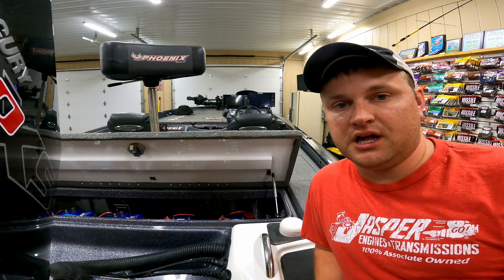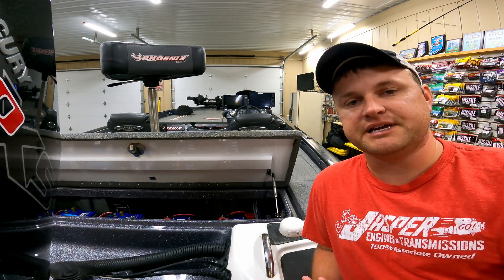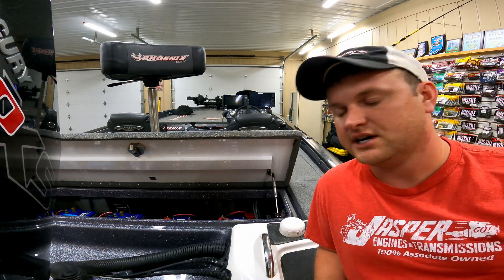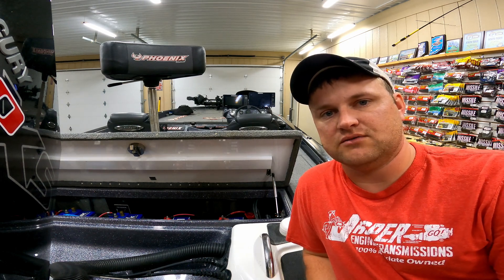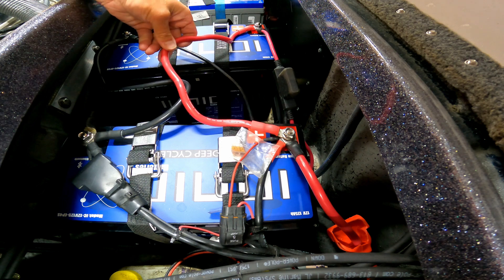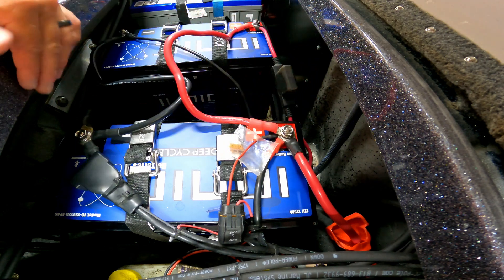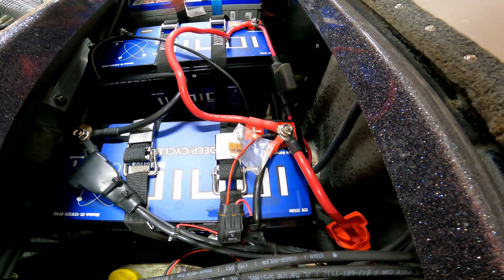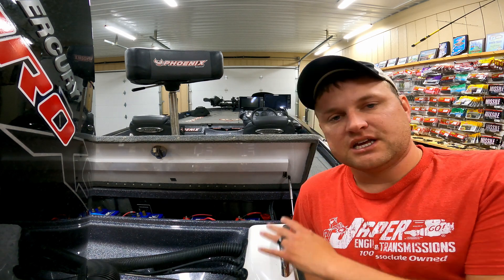Make Your Batteries Last LONGER - Hooking Batteries Up in Parallel!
This video will breakdown how to hook up a battery in parallel and what it does for your total amp hours on your boat.

Follow me throughout the year!